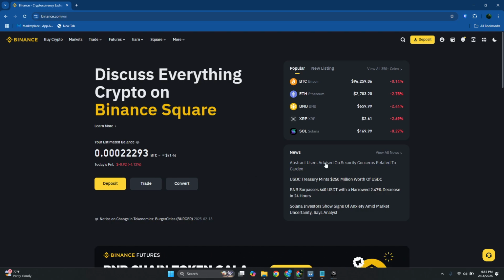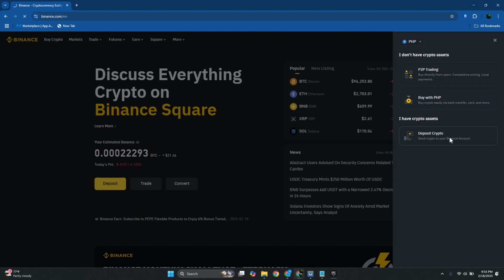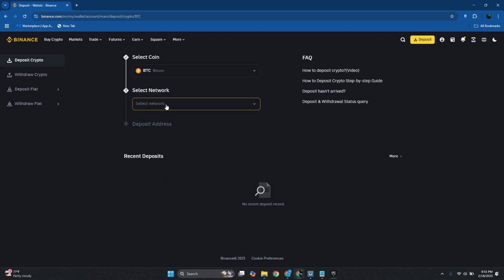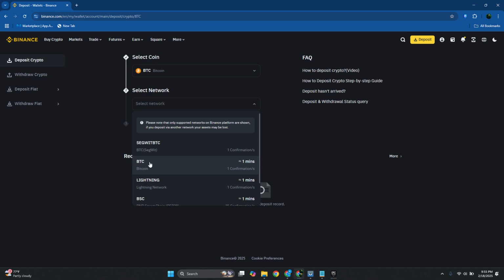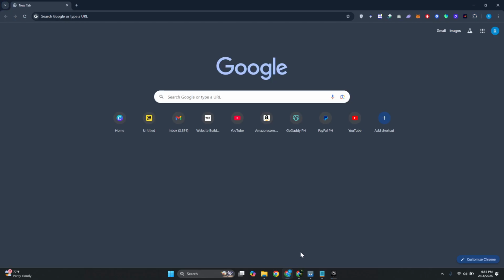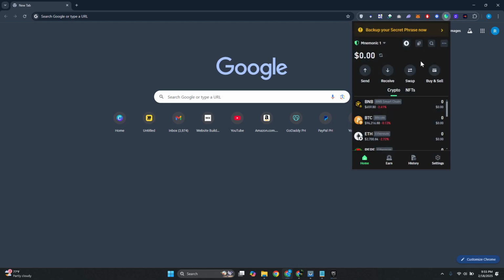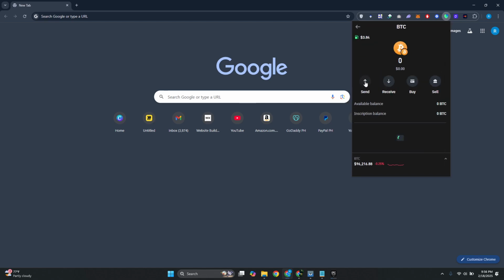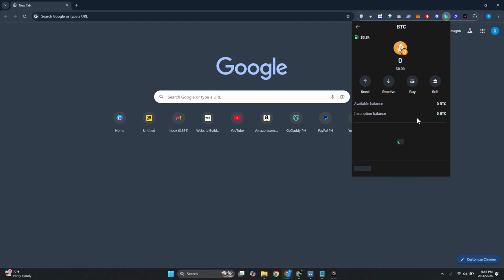How To Transfer/ Send Crypto From Trust Wallet To Binance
How do I send crypto from trust wallet to binance exchange? In this quick guide video, I will show you how to send crypto from trust to binance.